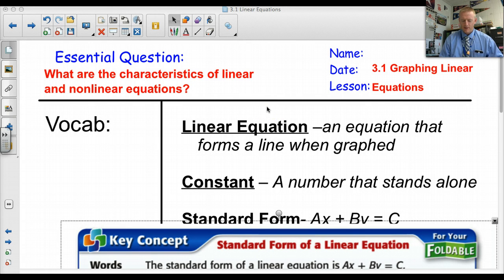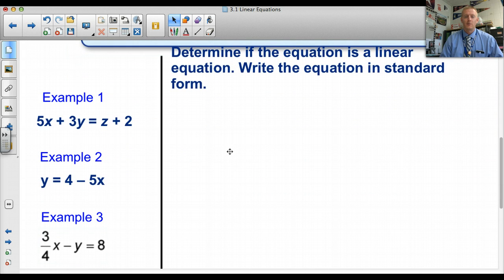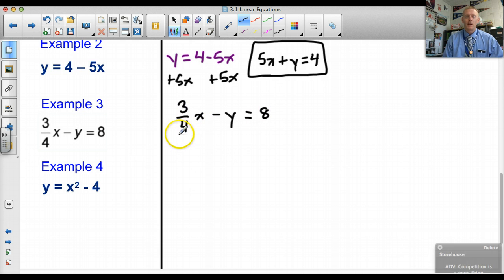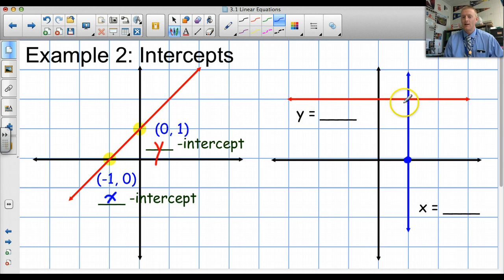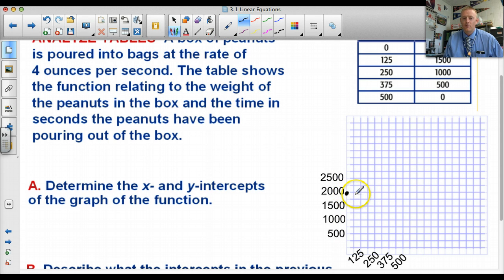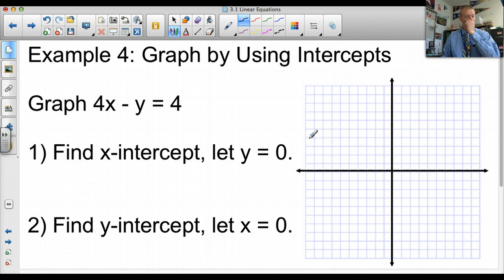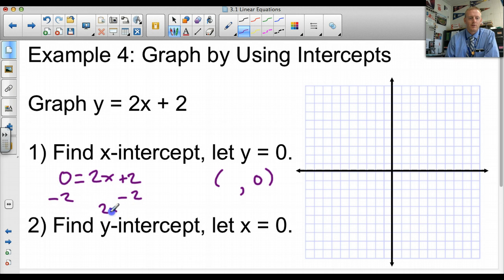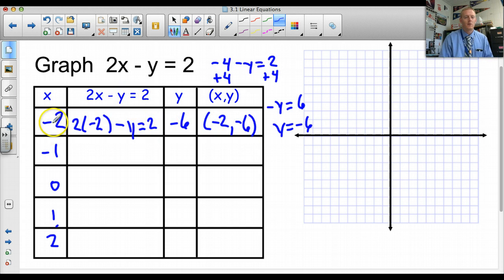3.1 Graphing Linear Equations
3.1 Graphing Linear Equations